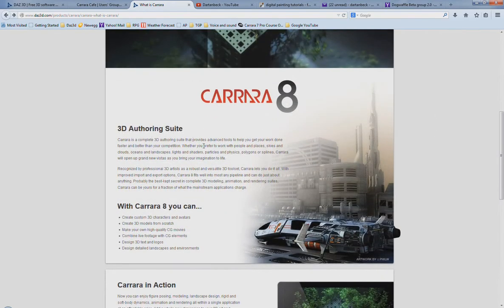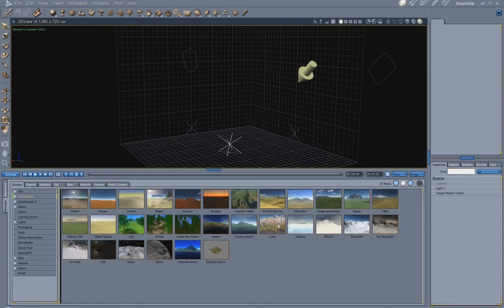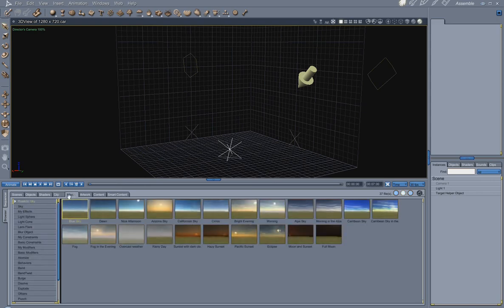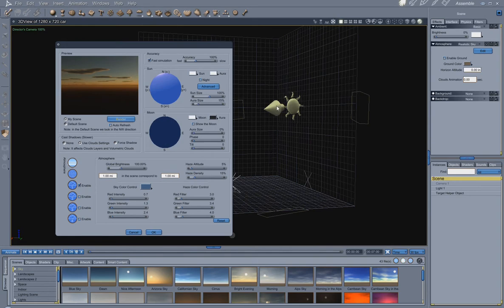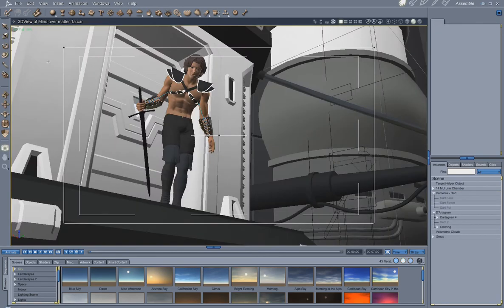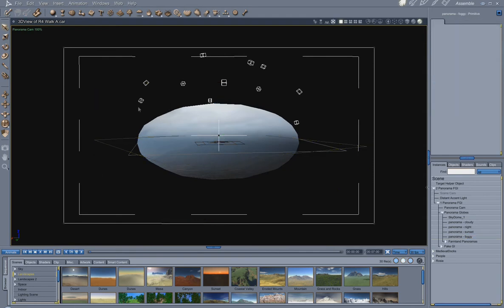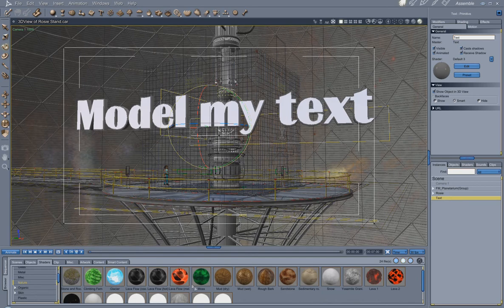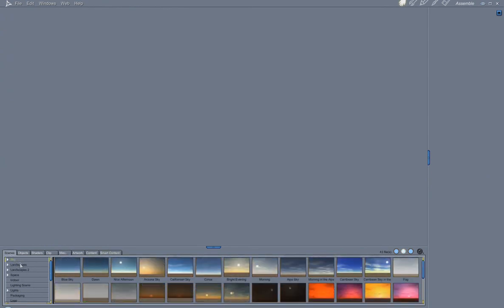What Is Carrara - Intro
In this video, I try to keep things brief, while also trying to help point out the fact that Carrara is one of the only 3D applications of its kind, especially when it comes to having to do things on your own - as opposed to having a full team of artists working on your project.
Carrara has the tools to do everything. Seriously.
Composite 3D text over video footage, enhance footage with special effects, create an entire animated movie with CG characters, build your own models or use DAZ (and other marketplace) content... making it incredibly flexible and easy to learn. It also comes packed with many presets which can be used as the time-saving starting points that they are, or used as a means to see, first hand, how certain things are done in Carrara - so it's also its own instructional tool as well.

I hope you enjoy the overview, even though I realize now that I still haven't even begun to scratch the surface!